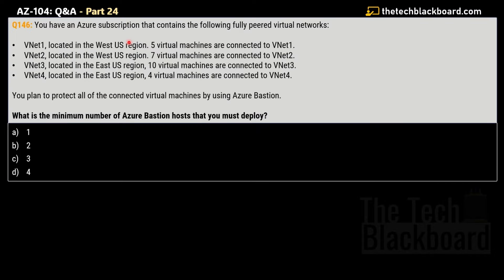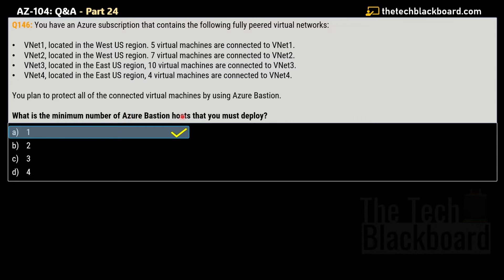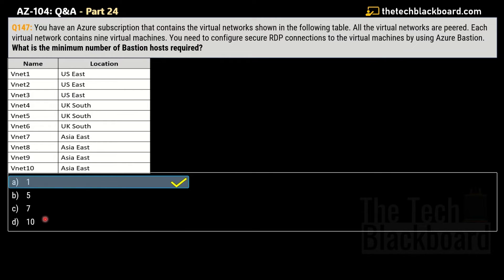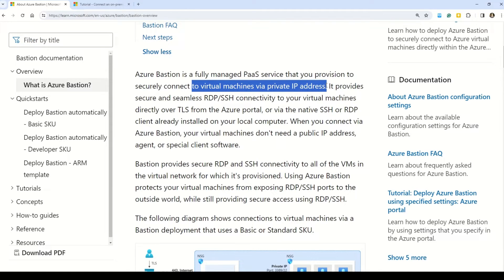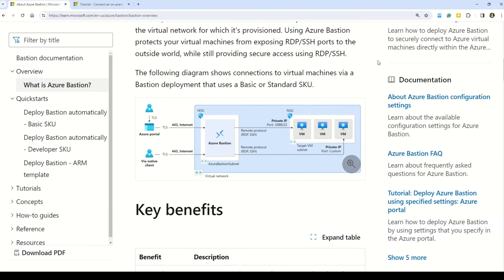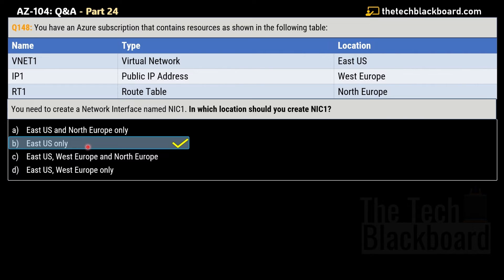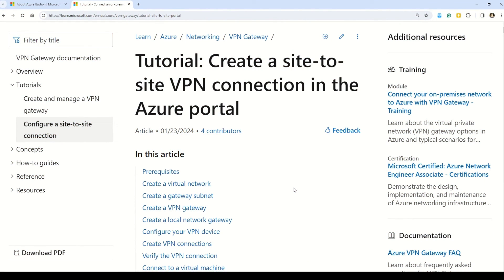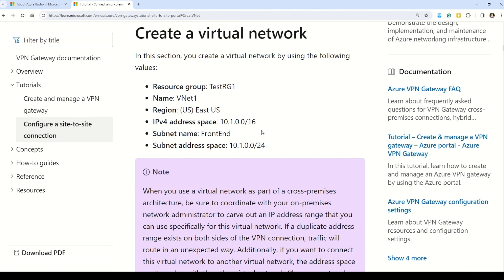EP24: Master the AZ-104 Exam! Sample Questions, Key Concepts, & Expert Tip | 2025